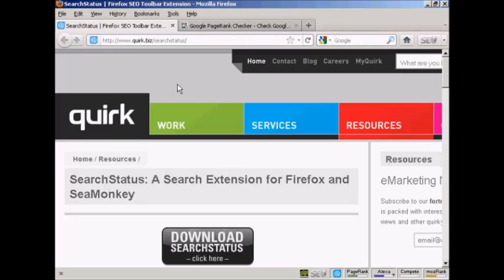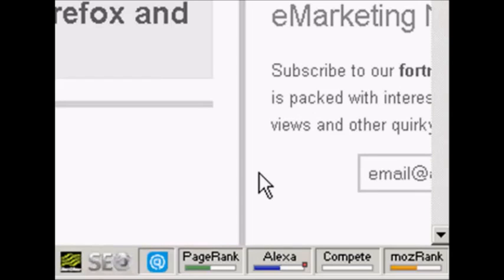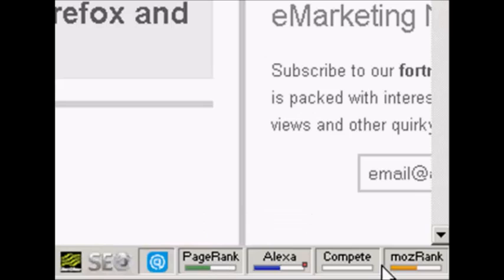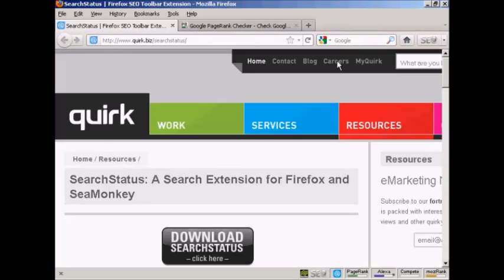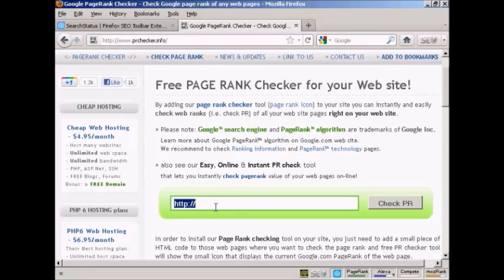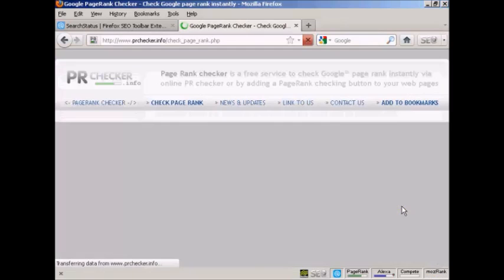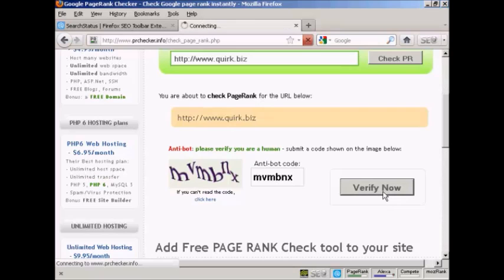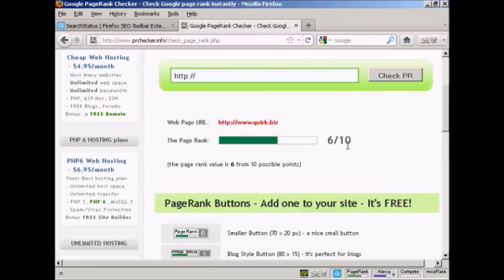Page Rank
Learn how to check a websites Page Rank on Google. The easiest way to do this is with browser add ons